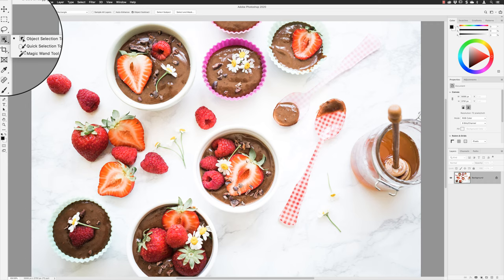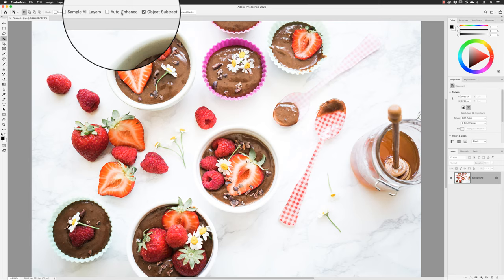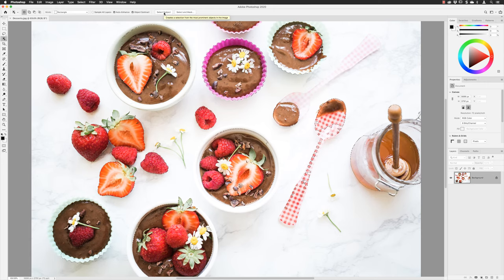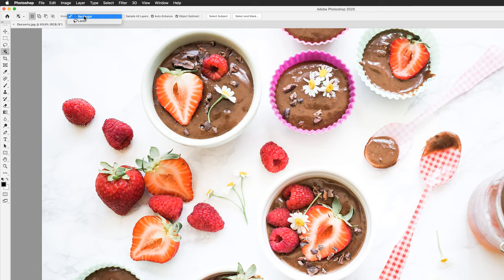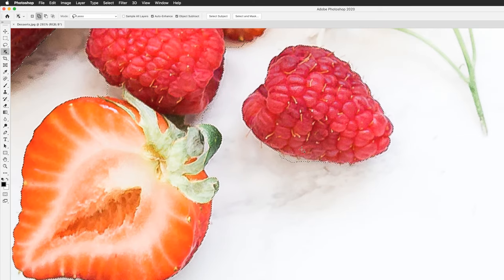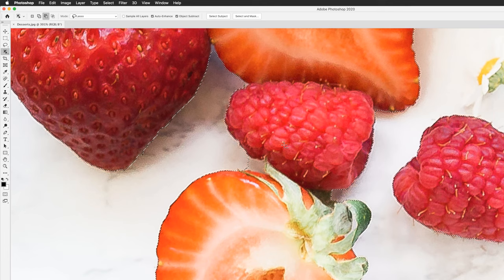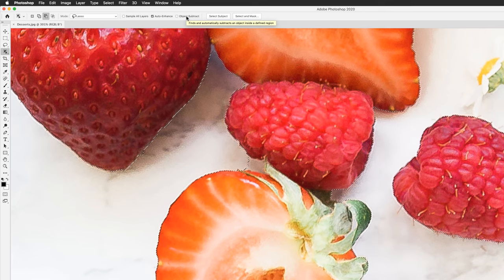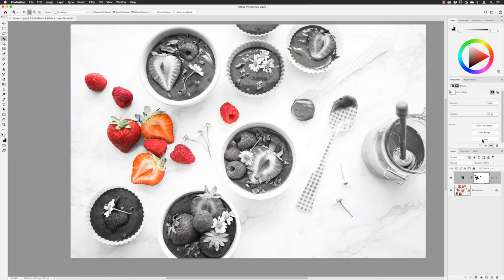Creative Cloud 2020 New Features | Object Selection Tool in Photoshop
Continuing our series of Creative Cloud 2020 Updates, we take a look at the new Object Selection Tool in Photoshop. This new tool will allow you to create a basic selection region and then refines an accurate selection using Adobe's artificial intelligence called Sensai. If you've used the Object Selection feature in the last couple of years I'm certain you will find this handy, either for new selections or to refine an existing selection.